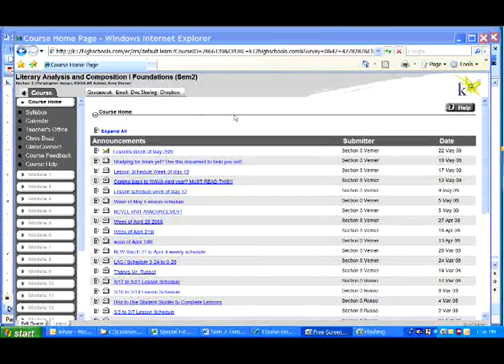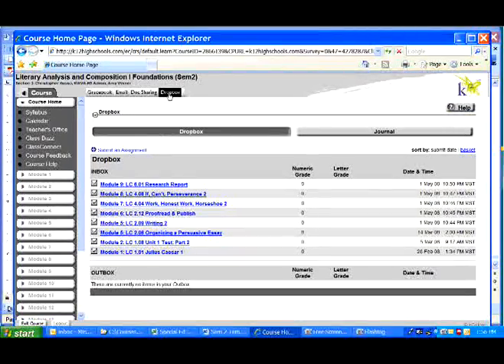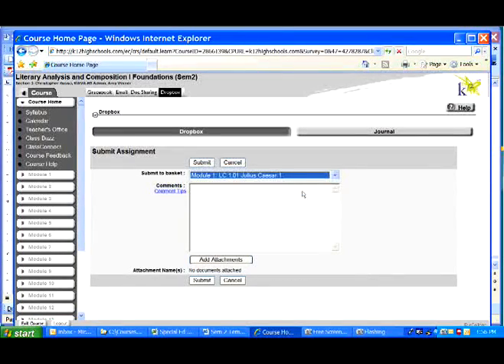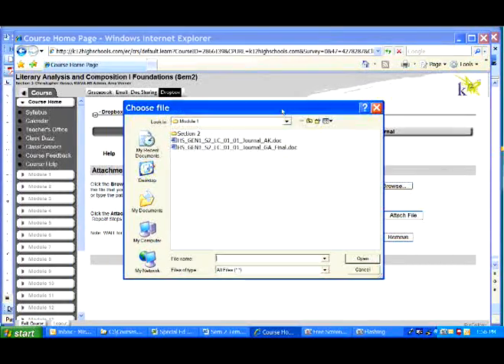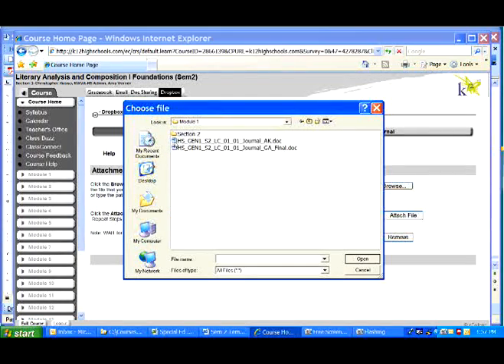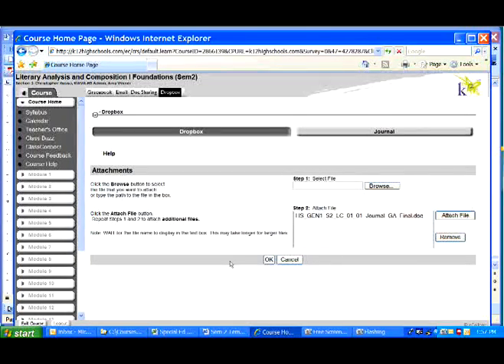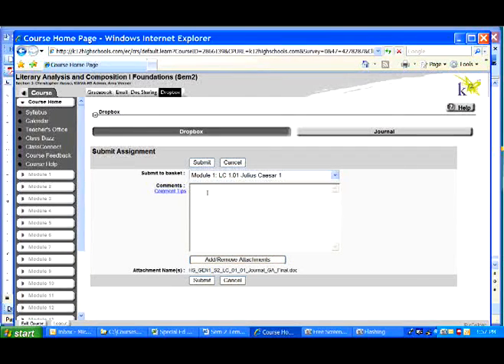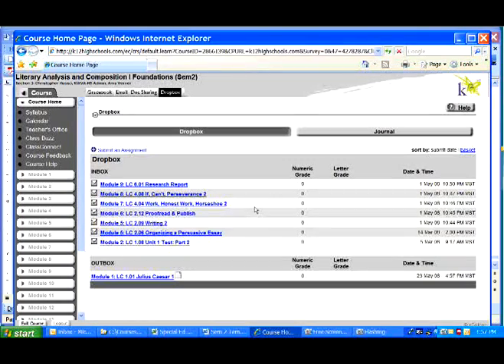How to use the Drop Box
This video shows WAVA / K12 students how to submit an assignment using the Drop Box.